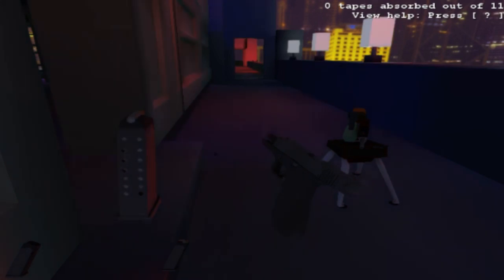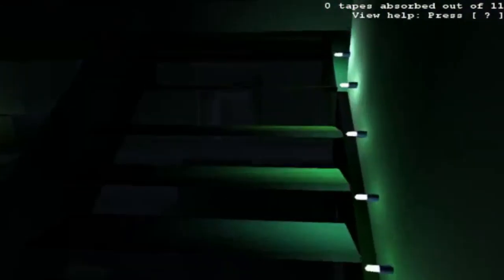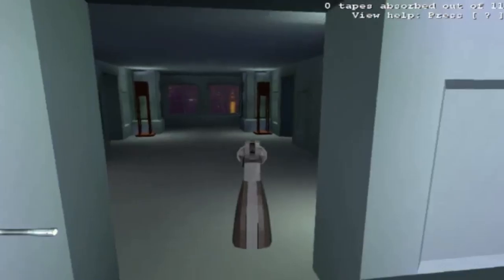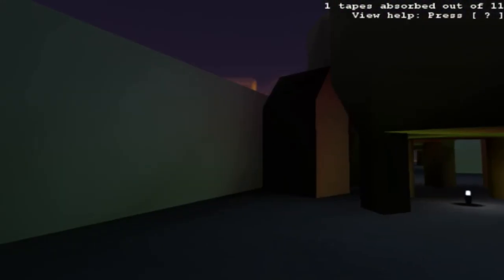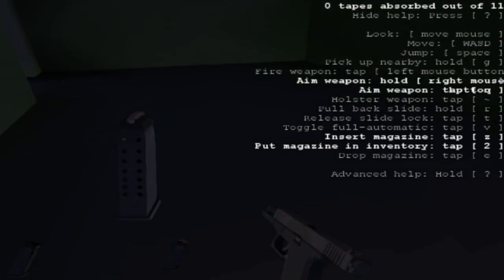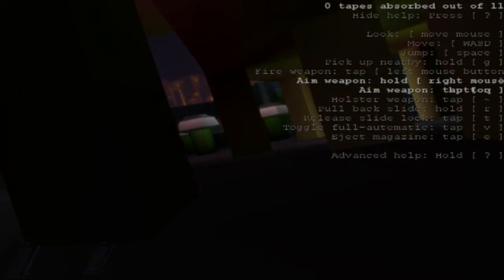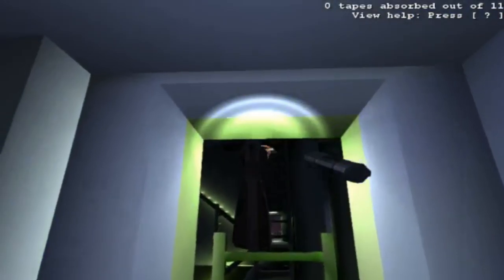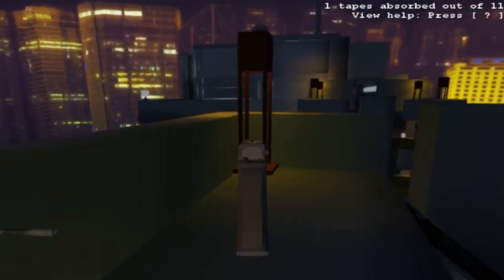Masochism : The Game || Reciever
I'm DONE!

Only way I'll ever play this shitfest again is if it breaks 500 views.